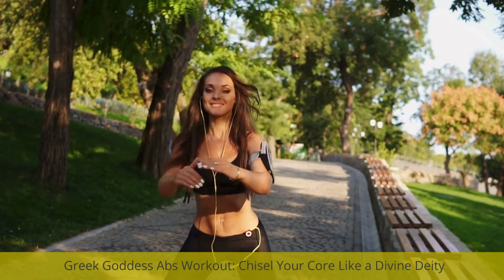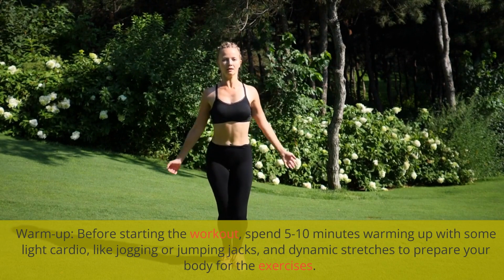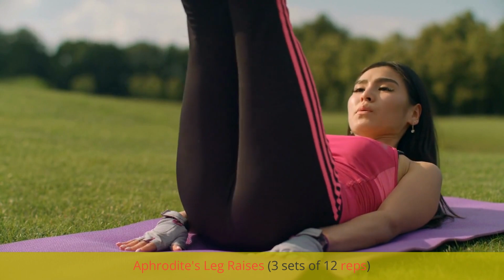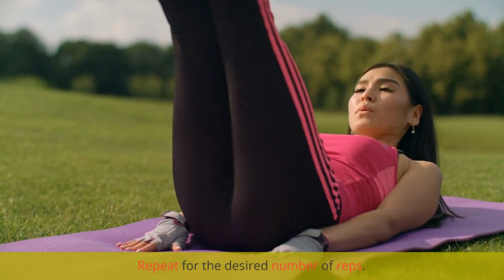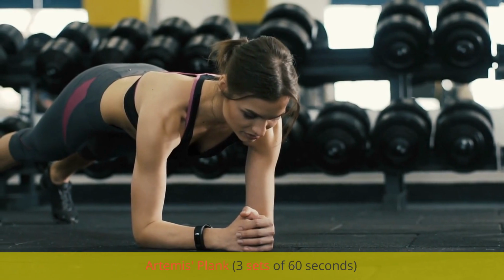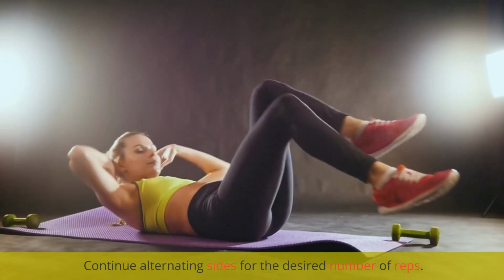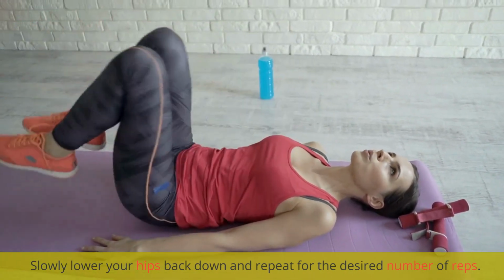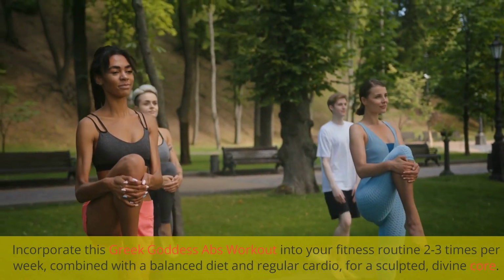MD Talk: Greek Godess Abs Workout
Welcome to YourMD.online, your go-to destination for informative healthcare videos. Our videos are created in collaboration with United Medical Group, and are designed to educate and empower users interested in health, fitness, and living a long, healthy life. At YourMD.online, our mission is to help you achieve optimal health and wellness, and all media content here is owned by YourMD.online LLC.

Their advanced AI video editing tools help us produce top-quality content that you'll love. If you're interested in creating powerful videos like ours, we recommend signing up for a free account with Pictory Ai.

So sit back, relax, and enjoy learning about important healthcare topics presented by our team of expert physicians.